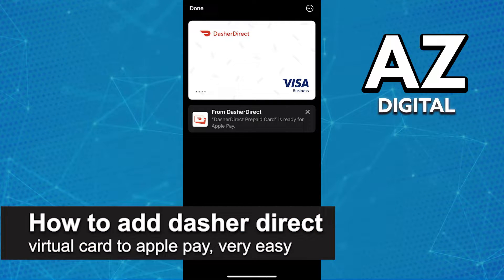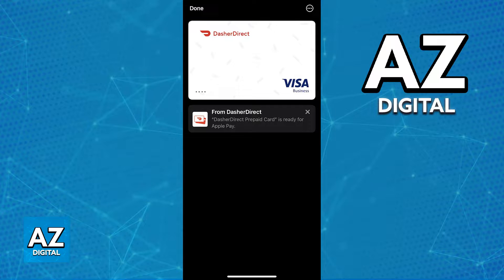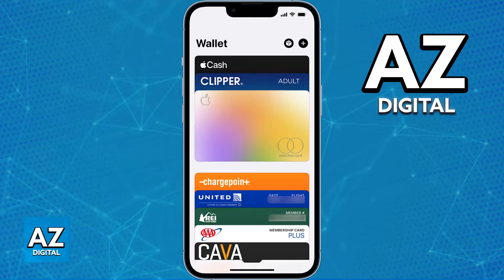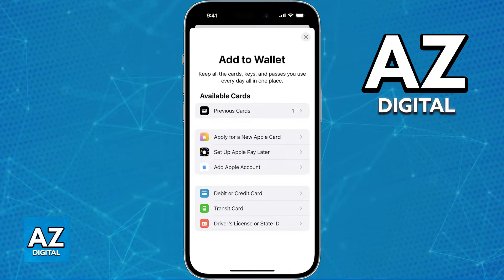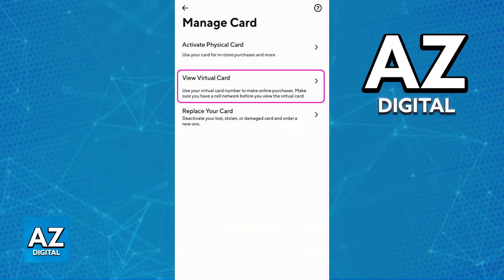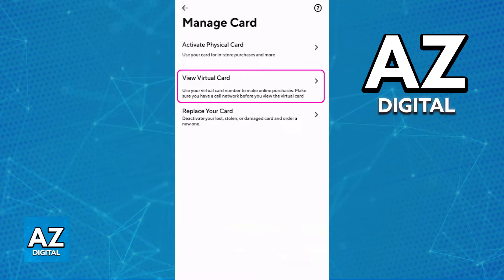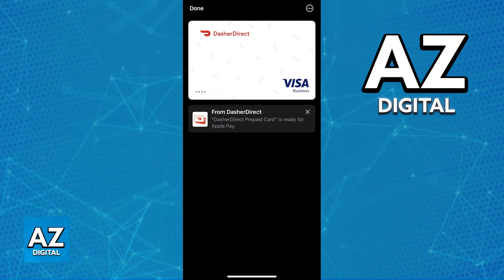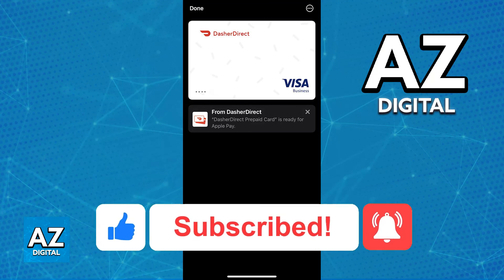How To Add Dasher Direct Virtual Card to Apple Pay (2025)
In this video I will clear your doubts about how to add dasher direct virtual card to apple pay, and whether or not it is possible to do this.